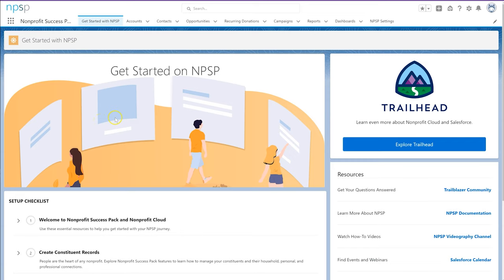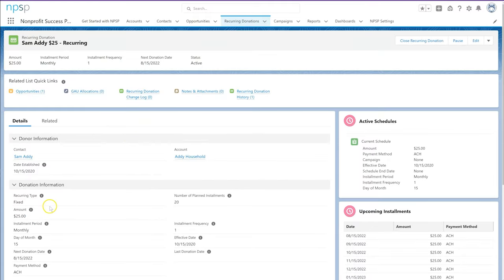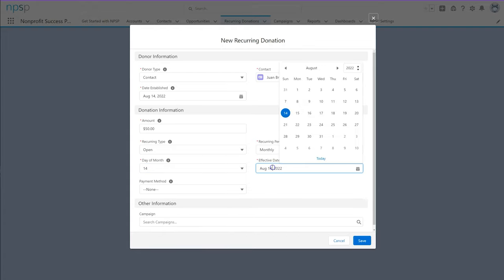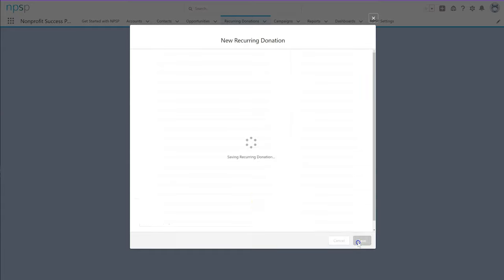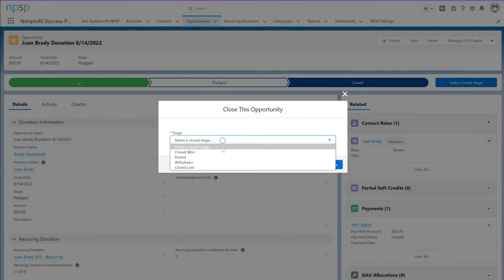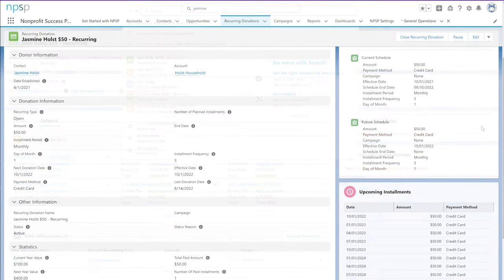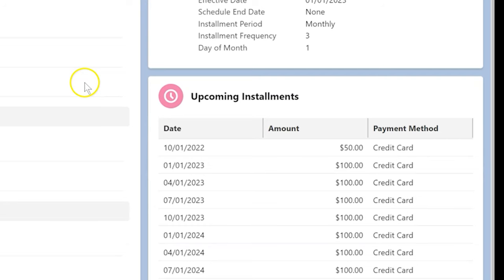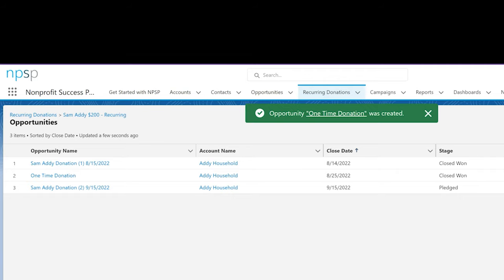Nonprofit Salesforce How-To-Series: NPSP Intro to Recurring Donations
This video provides an overview of the Enhanced Recurring Donations feature included in the Nonprofit Success Pack.